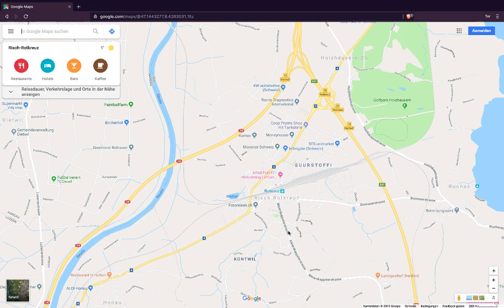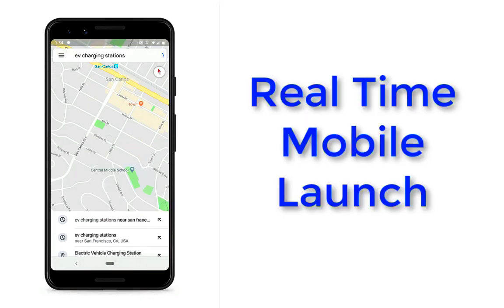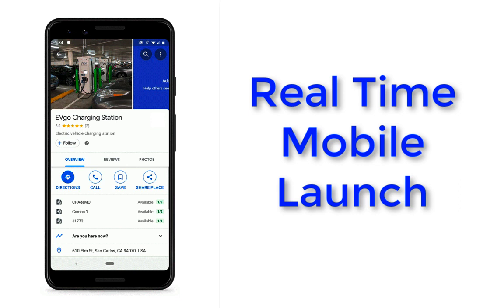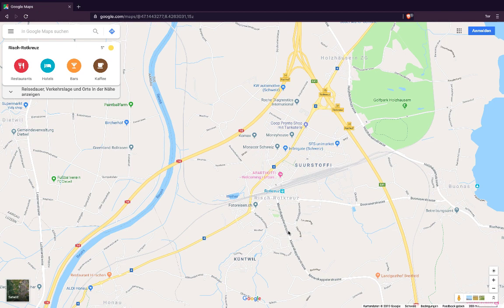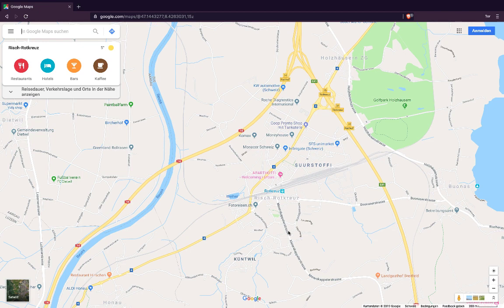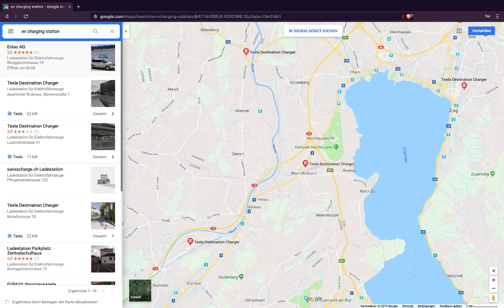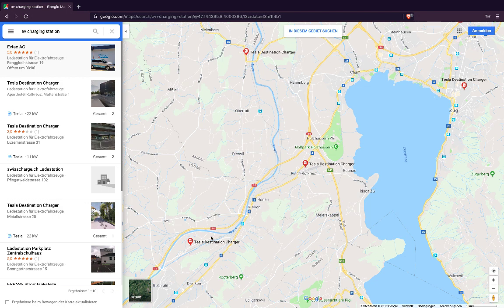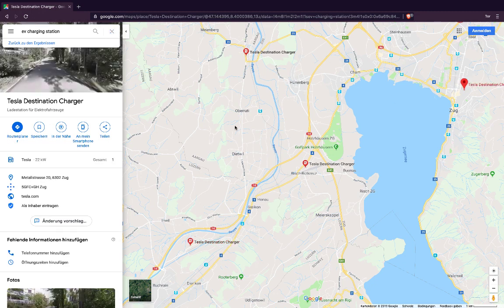Find EV Charging Station ANYWHERE Google Maps Tesla Prius Prime Plug In Honda Clarity Chevy Bolt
Google Maps EV charging updates! Along with showing you the location of charging stations for your electric car, Google Maps now also shows you whether they’re currently in use. The functionality is available across the US and UK for charging points from Chargemaster, EVgo, and SemaConnect. Google plans to add ChargePoint chargers soon.

Google first added EV charging locations to Maps last October. At the time, the service would show you the number of chargers at each location as well as their wattage, pricing, and reviews from other drivers. With this latest update, you’ll also be able to see whether a charger is in use before you go out of your way to visit it.